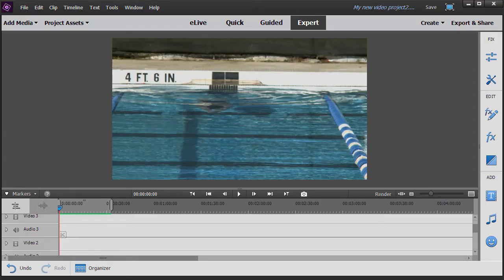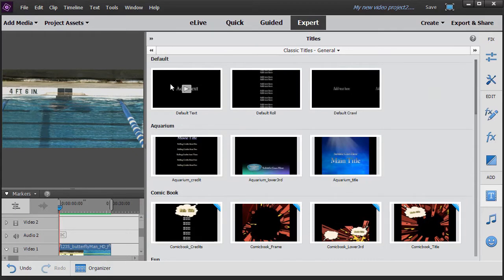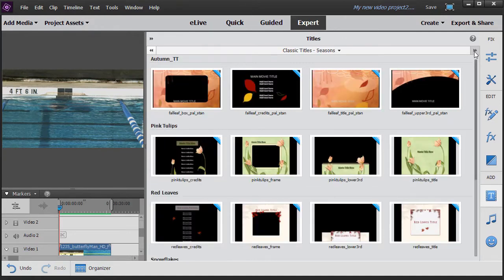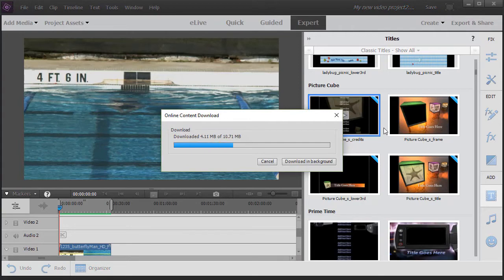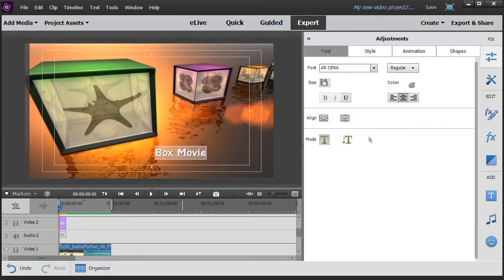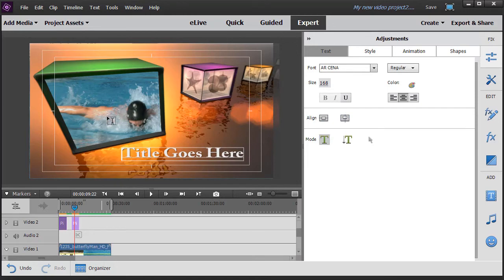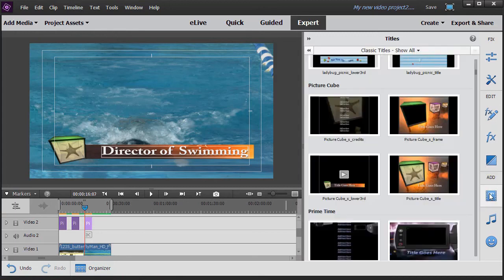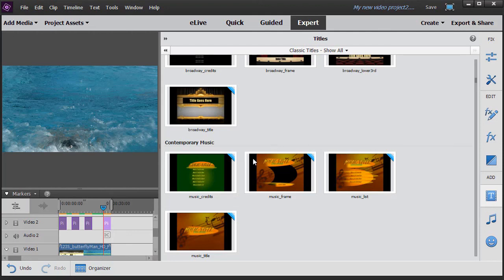Premiere Elements - Overview of the classic title design collection